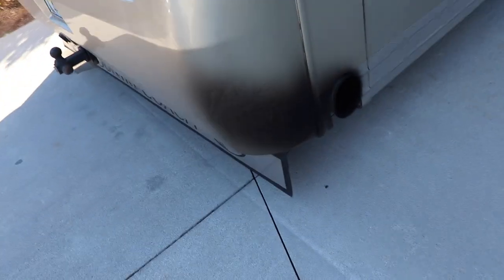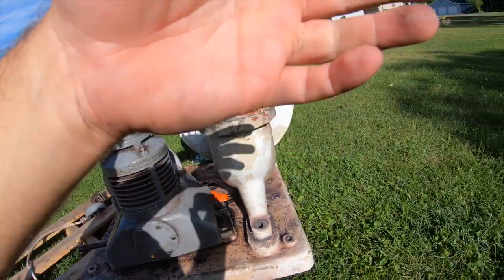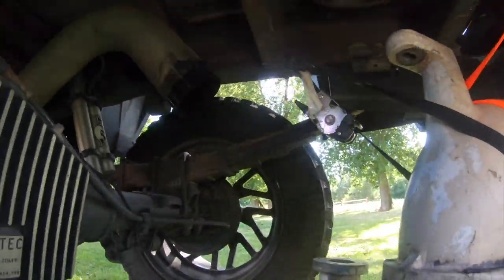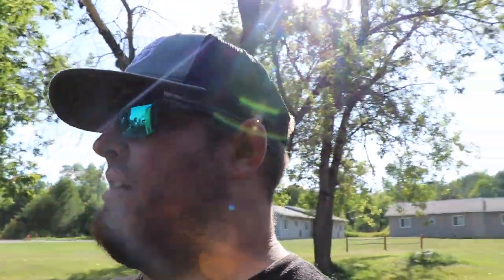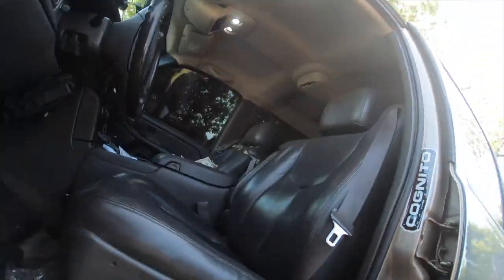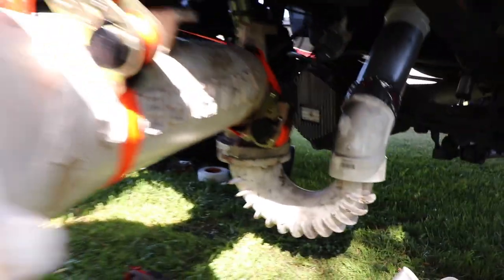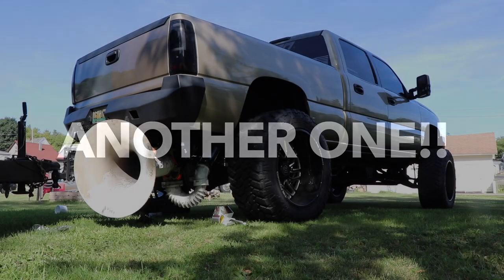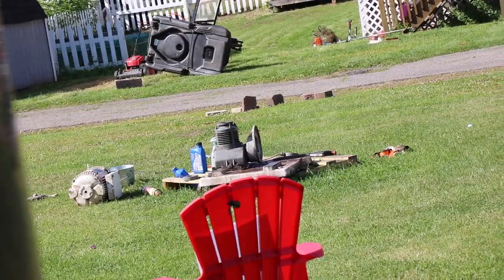I hooked an AIRCRAFT CARRIER HORN to my DIESEL TRUCK EXHAUST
Big shoutout to the person that gave me this idea in my last video! This was an absolute blast to make!

Dirtymax Mafia Merch!

Duramax Mods
Gloss Dark Grey wrap
24x14 TIS Forged
40/15.50r24 Nitto trail grappler
10-12" cognito lift with dual fox shocks in front and fox in the rear
10" deaver springs,
Cognito ladder bars and Cognito limit straps
DMAXstore Stage 3 front end upgrade package
Redhead steering box
Kory Willis tuned efi live dsp5
Profab downpipe to magnaflow 5" straight pipe to 7” axle dump
Pcv reroute
Afe intake
Afe bladrunner mouthpiece
Fass 220 fuel pump with sump
Sinister egr delete
Danville pinned waterpump
Merchant auto thermostats.
Fully built suncoast allison with upgraded mag hytec pan
4.56 Yukon gears with mag hytec dif cover
Console vault safe
Autometer gauges
Edge cts insight
Pioneer avic8000 nex
Pro box 10" behind the seat, matts audio door speakers and tweeters.
Full LEDs in dash and clusters
Rigid industries pods in bumper,
@retrodiodes heads
30" offroadLED lightbar behind the grille
Ebay tail lights
Recon 3rd brake light
Mictuning rock lights
Royalty Core Grille
fusion Front bumper
Road Armor rear bumper
AMP Research steps
Boost auto tow mirrors
B&w drop hitch
GEN-Y Hitch
Weathertech visors
Weathertech mats
Rhino lined bedliner
Truck covers usa tonneau cover
Bad flag flag poles
2% tint
Valentine 1 radar detector with blend mount.